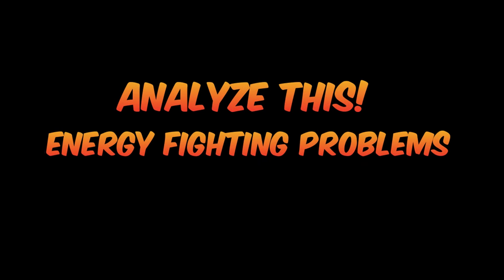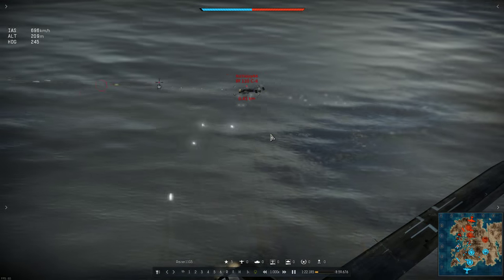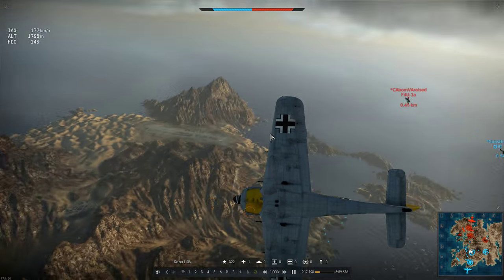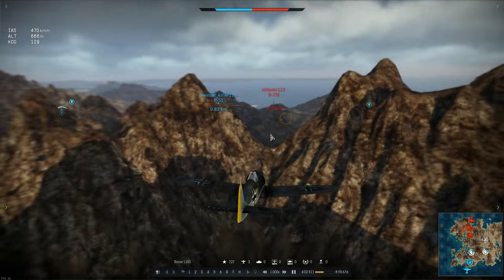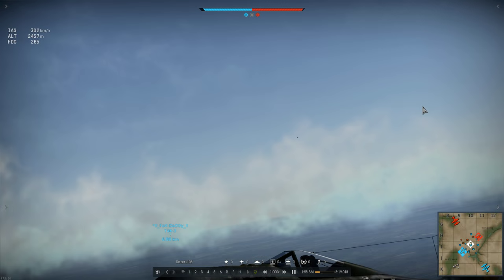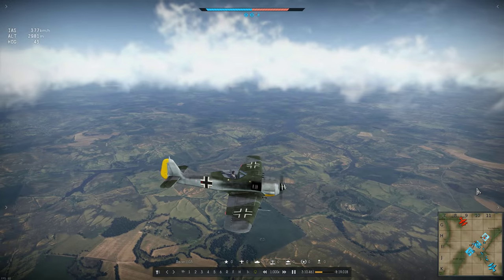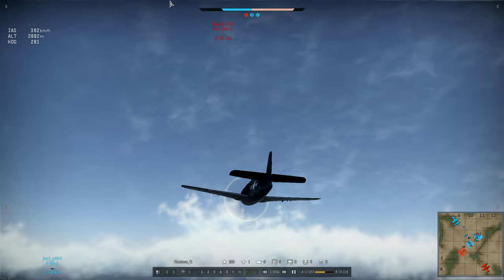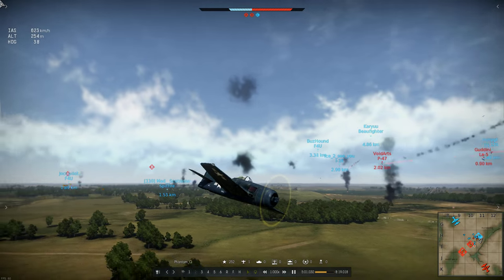WT - Analyze This 02: Energy Fighting problems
This video looks at replays sent by an effective & aggressive low altitude fighter pilot who runs into difficulties when he climbs and tries to use energy tactics.

This shows a common problem faced by many players, and one that I've struggled with too - what to do with an altitude advantage once you've gained it?  Razer, the featured pilot in this video, turns from a confident aggressive pilot into a timid one who tries to engage with defensive tactics such as rope a dopes, when simply continuing his aggressive approach would be far more likely to yield success.

Altitude is a powerful tool that can be used to destroy enemy planes, but its exactly that - a tool, its not an end in itself. An altitude advantage is best used to close quickly on enemies, prevent them from climbing and engage them at high speed.  Hopefully the video will help clarify things and assist us all in improving our flying.

The music is an excerpt from Grant Stinnet's base guitar solo called Primal.